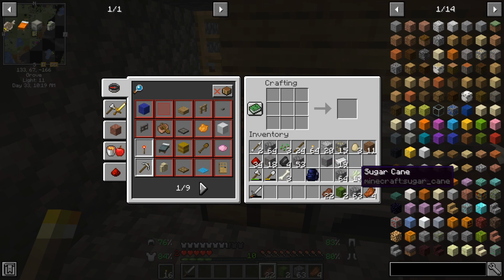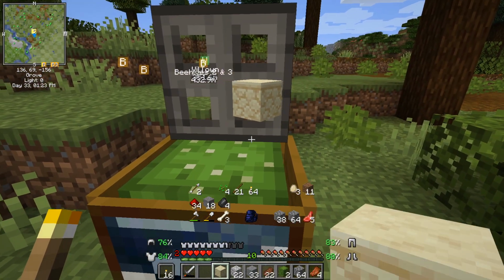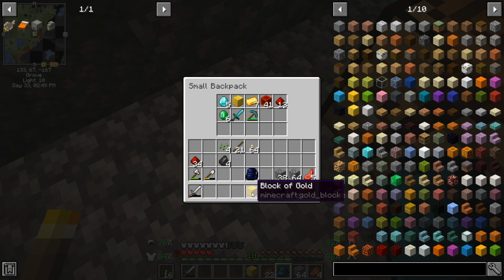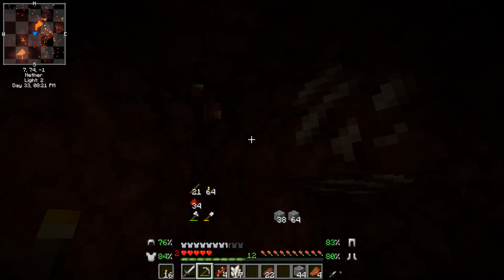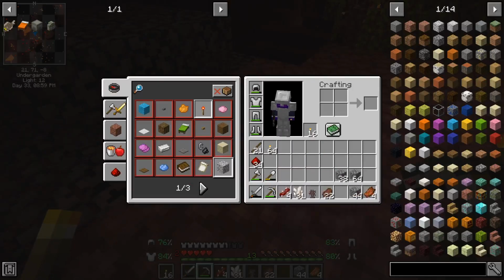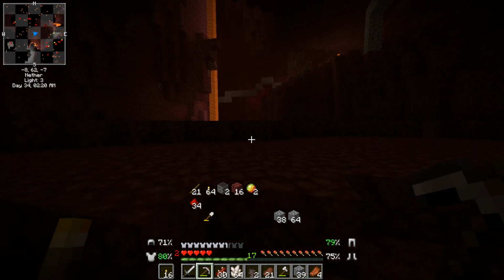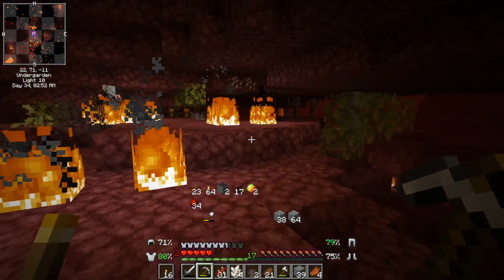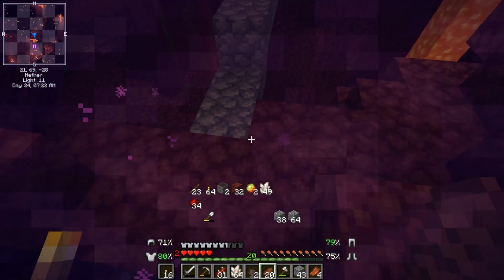Into the Nether! (Modded Survival Ep. 10)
In today's video, we go to the Nether and find some new stuff.